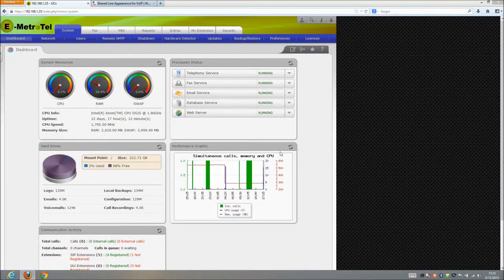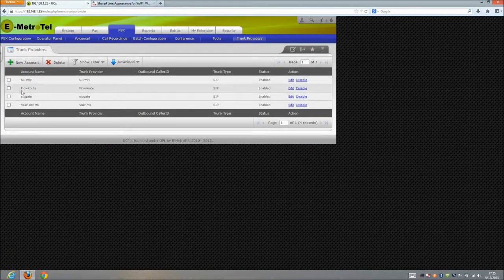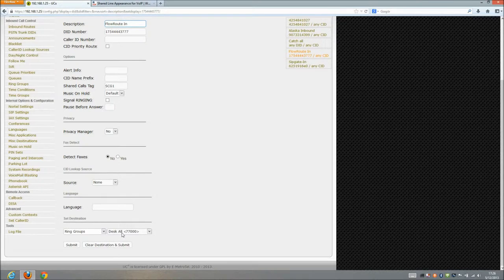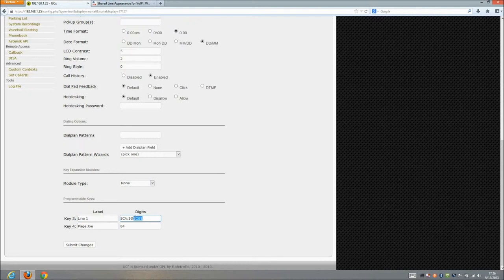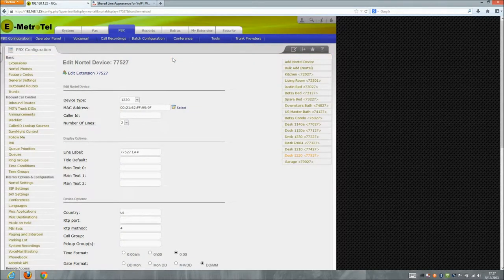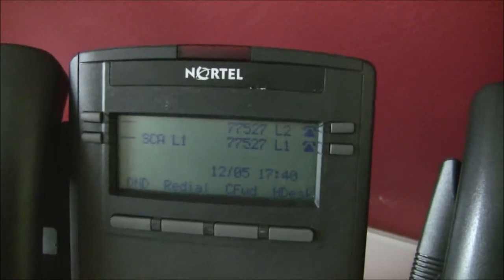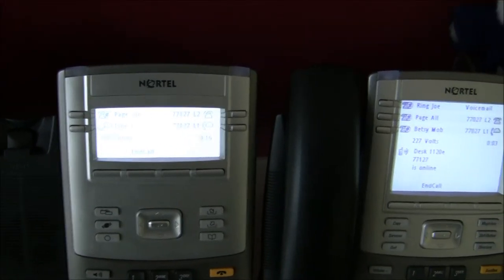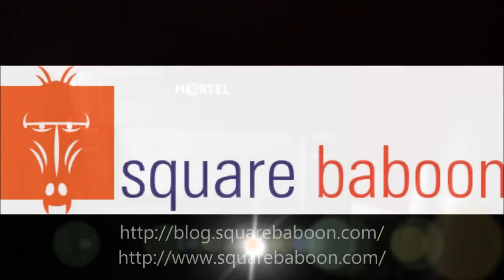Setting up Shared Call/Shared Line Apperance (SLA) for the UCx